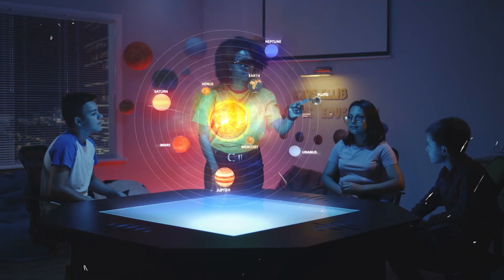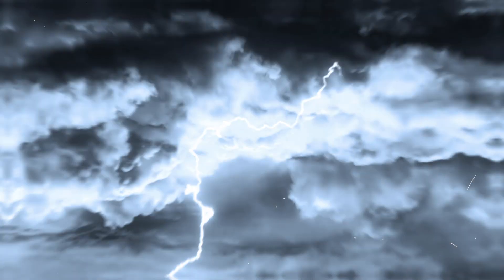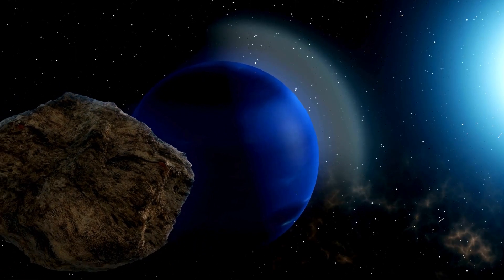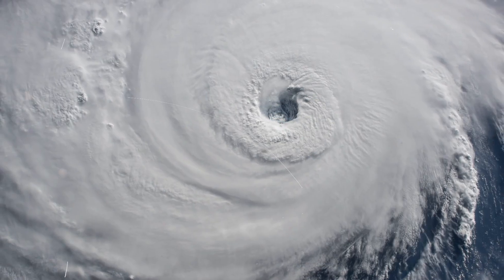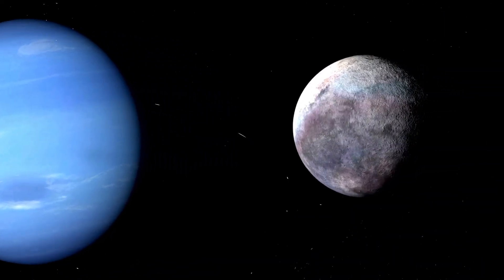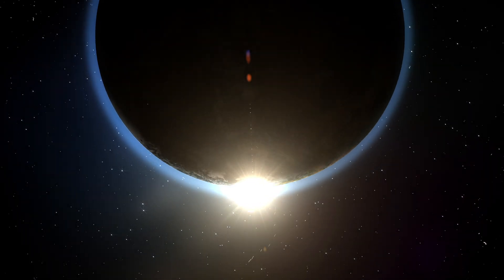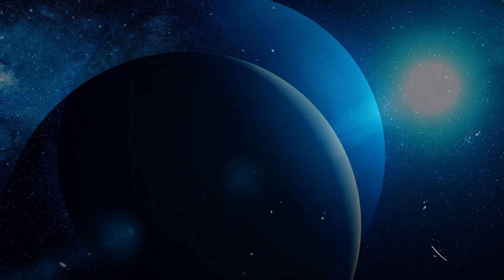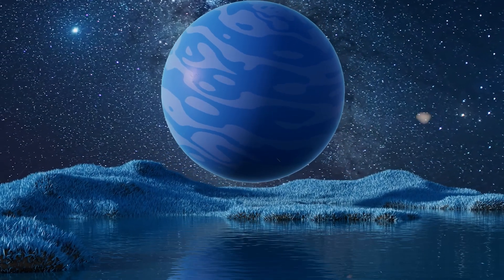What Will Happen if You FALL in NEPTUNE? Discovering Neptune!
Dive into the mysteries of Neptune with Think Beyond! Join us on an epic journey through the depths of our solar system's blue giant. Explore Neptune's turbulent atmosphere, icy storms, and breathtaking beauty. Discover Triton, Neptune's enigmatic moon, and marvel at its ring system adorned with mysterious clumps of dust. Descend into Neptune's core to encounter extreme temperatures and hidden treasures, including diamonds forged under unimaginable pressure. Ponder humanity's place in the cosmic dance of Neptune and space. Don't miss out on future explorations as we delve into the universe's wonders. Keep dreaming, and keep exploring with Think Beyond. Join us as we journey to the stars and beyond.

Sections Covered
[Intro] [0:00-0:33]

[Neptune's Mystique] [0:33-1:09]

[Triton: Neptune's Mysterious Moon] [1:09-1:32]

[The Great Dark Spot] [1:32-2:01]

[Neptune's Moons and Rings] [2:01-2:25]

Neptune's Ringed Beauty [2:25-2:46]

Neptune's Temperature [2:46-3:20]

Descending into Neptune's Fury [3:20-3:46]

Journey to the Core [3:46-4:19]

Outro [4:19-4:49]